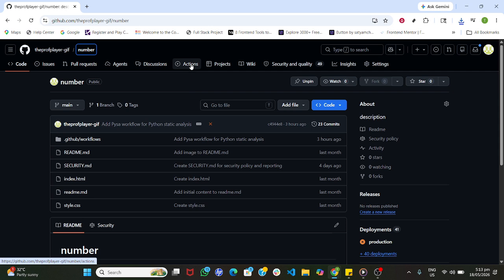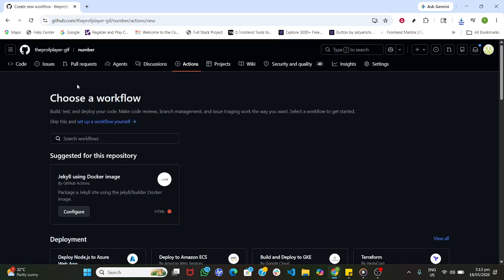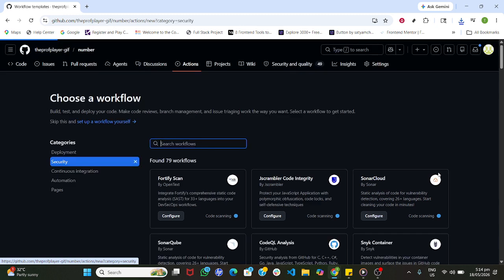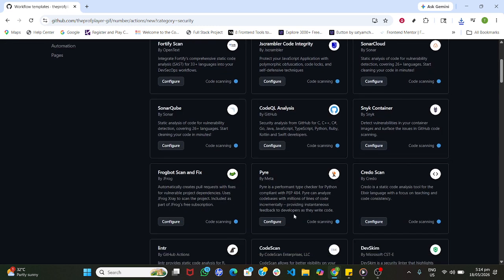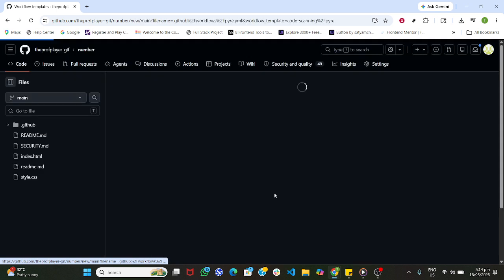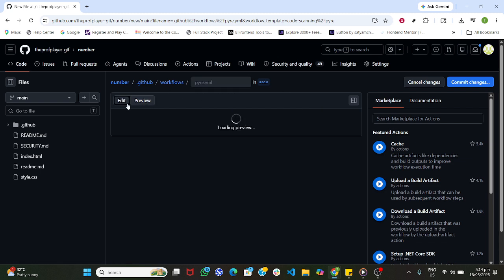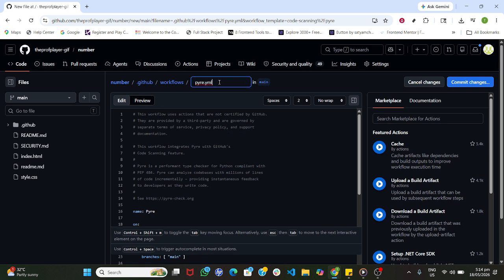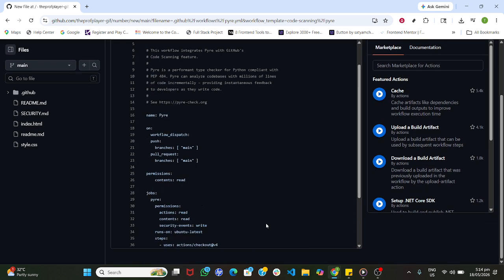How to Setup Pyre for Github (Easy Guide)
In this video, we discuss how to setup Pyre for Github using GitHub Actions. You'll learn how to configure the Pyre workflow template to automatically scan your Python code for type issues, ensuring PEP 484 compliance. We walk through adding the Pyre type checker to your repository and setting up the workflow for seamless integration.

00:00 Introduction to Pyre Setup
00:15 Opening Your GitHub Repository
00:49 Selecting Security Category
01:03 Locating Pyre Template
01:20 Configuring Pyre Workflow File
01:46 Reviewing YAML Content
02:06 Previewing Workflow File
02:37 Understanding Scan Triggers
02:49 Tip for Valid Python Setup